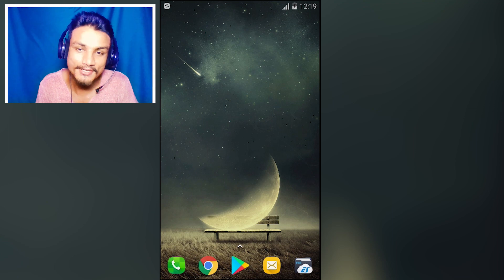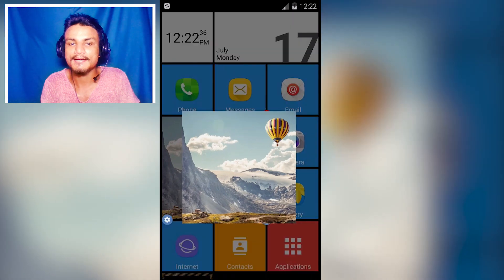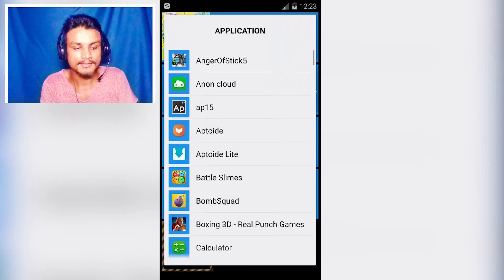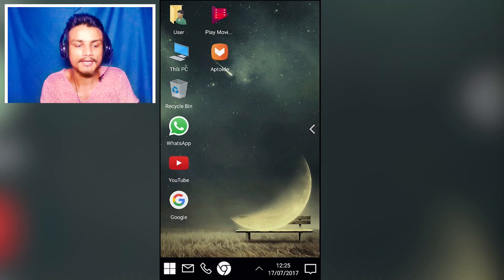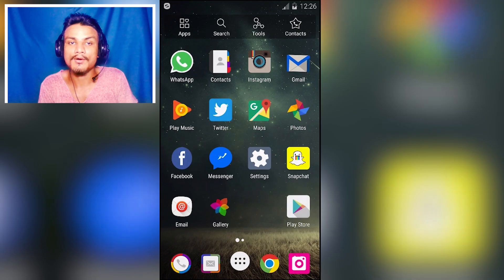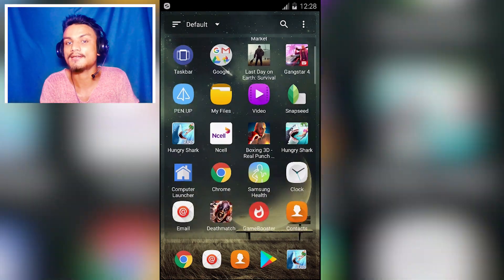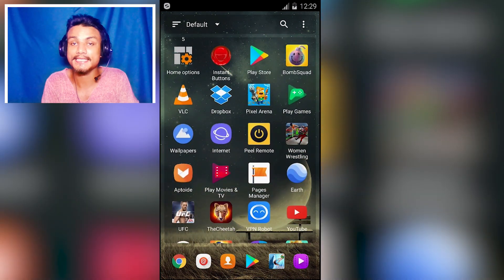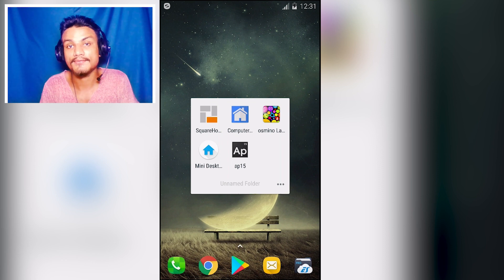5 Unique & Best Android Launchers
Here's some unique android launchers... the best android launchers

● Launcher Names ► Square Home 2, Computer Launcher, Osmino Launcher, Mini Desktop, ap15 Launcher

THANK YOU FOR YOUR LOVE AND SUPPORT...

●Operating Systems
  Windows 10 & Android 6.0.1
●Screen Recorder
  Bandicam & DU Screen Recorder
●Face Camera
  Windows 10 Camera [Integrated Webcam]
●Microphone
  Donyin DT-2112 Chinese HeadPhone (9$)
●Video Converter
  Handbrake
●Video Editor
  Adobe Premiere Pro CC 2017
●Premiere FX
  Boris FX, Sapphire FX,
●Extra